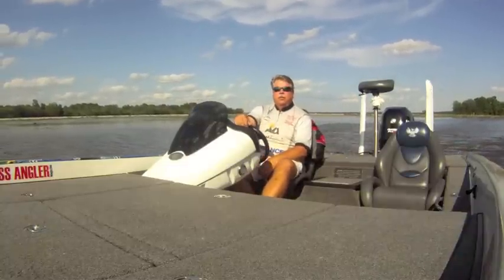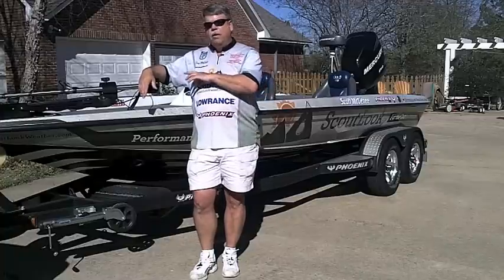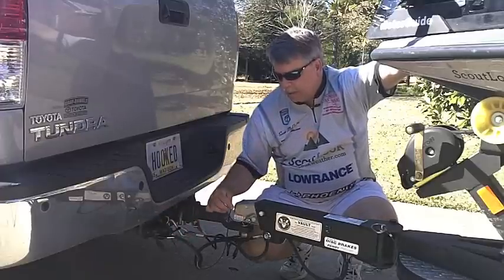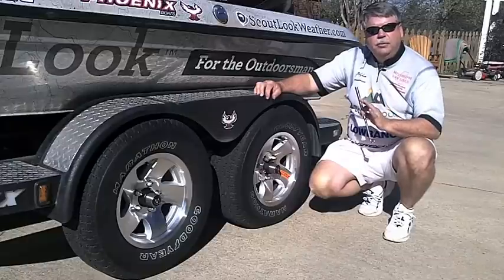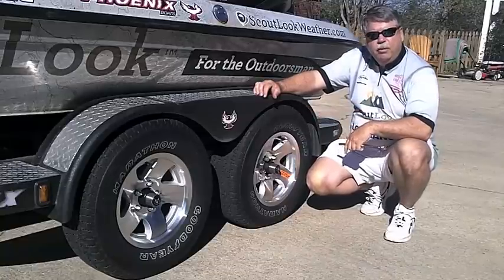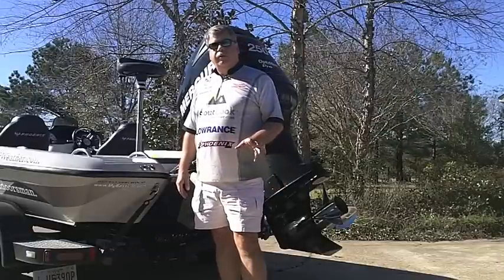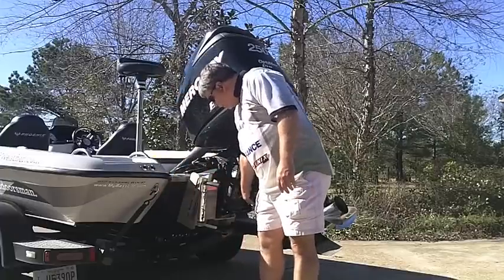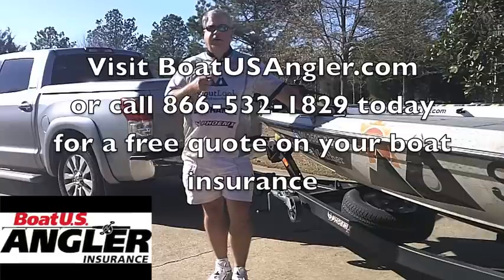Trailering Check List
Pre-trailering walk around.